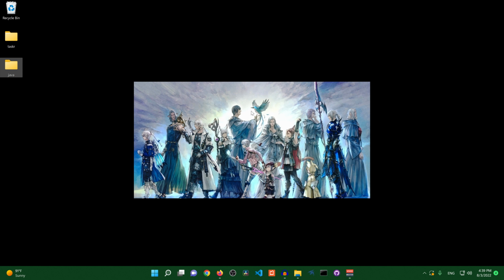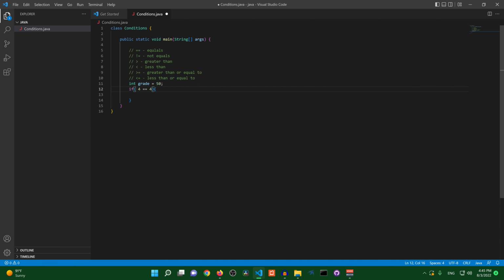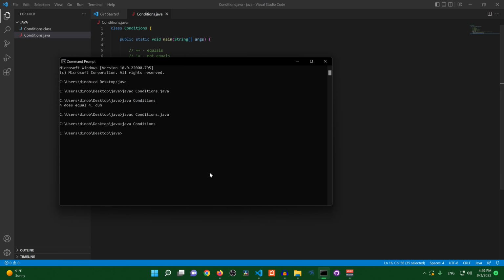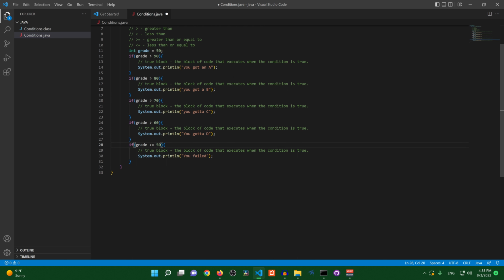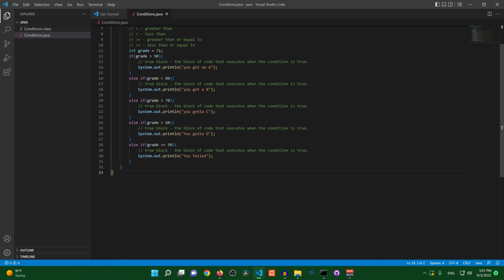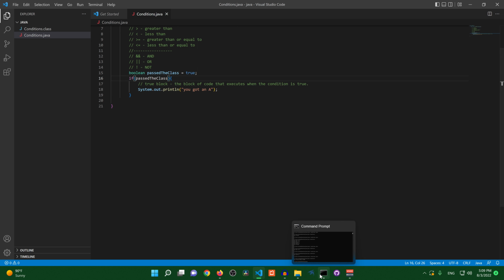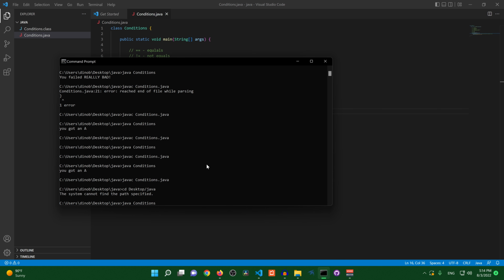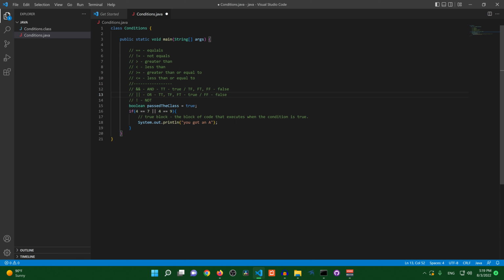Beginner Java - All about If Statements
In this video we cover the basics of "if" statements using Java. We break down the fundamentals of how they work, and how you can make them work for you!

Timeline:
0:00 Intro & setup of main method
1:06 Basic structure of an if statement
2:02 Structure of a "condition"
3:40 = vs. == What's the difference?
4:50 The "True" block
6:40 The "False" block
7:54 Introducing "else" to if condition
9:53 Chaining multiple if statements, and a problem
15:04 Introducing "else if"
17:58 Introducing the  "if / else if / else" chain
20:15 Introducing AND / OR / NOT to conditions
23:13 Adding NOT to a condition
24:35 Logic chains with AND / OR
25:25 How AND works
28:00 How OR works
29:53 Recap of AND / OR / NOT
31:58 Outro